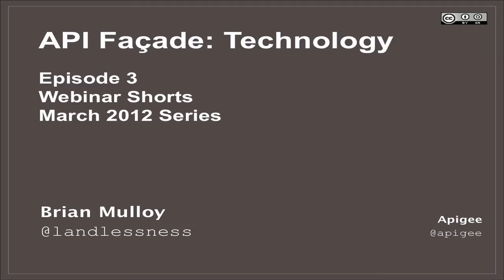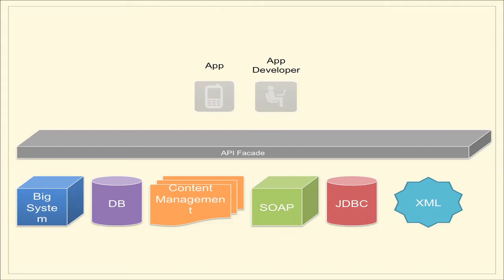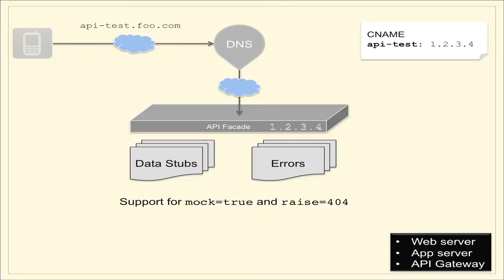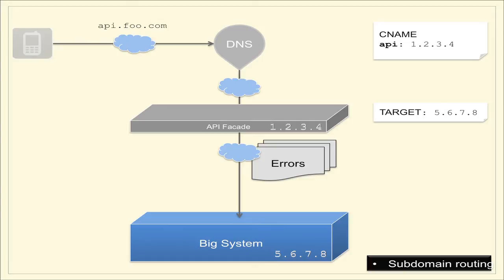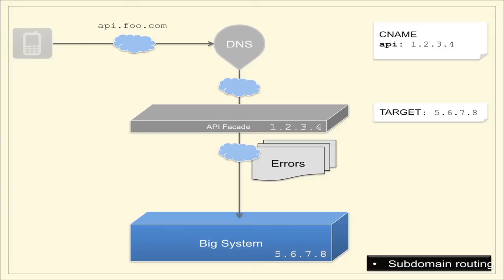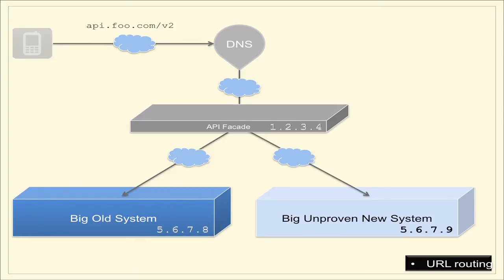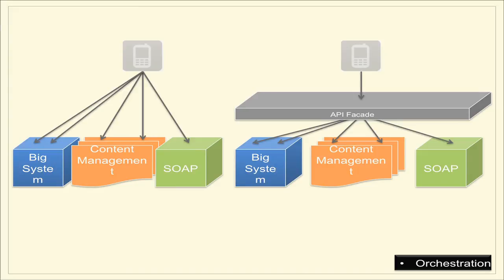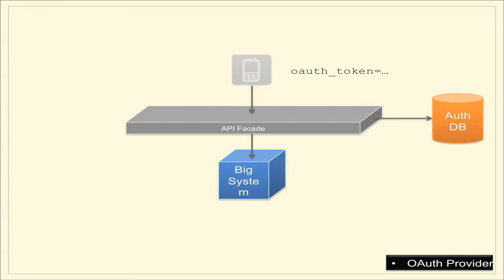The API Facade Pattern: Technology - Episode 3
The tools and common technologies needed to make API facades a reality.
    Proxy server
    Database and application server
    Authorization system